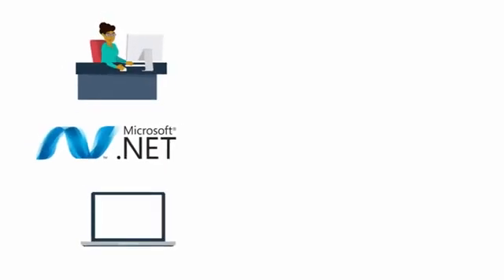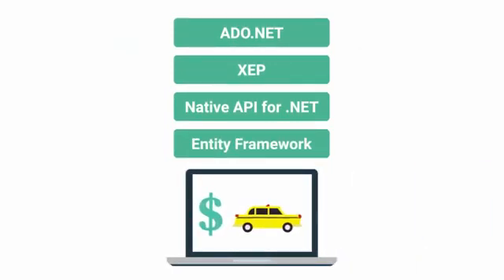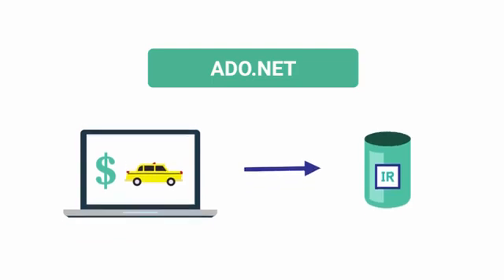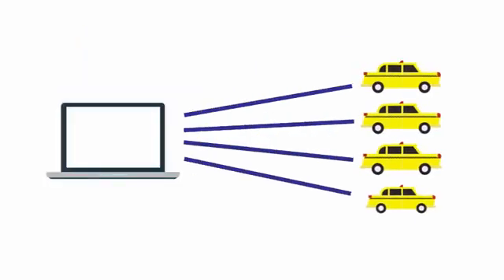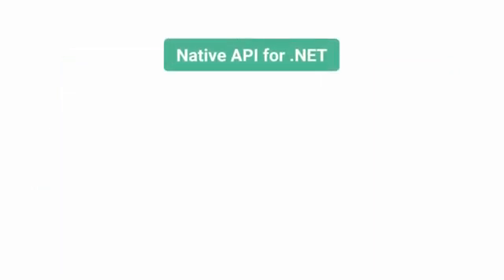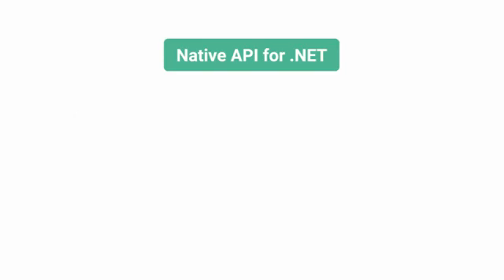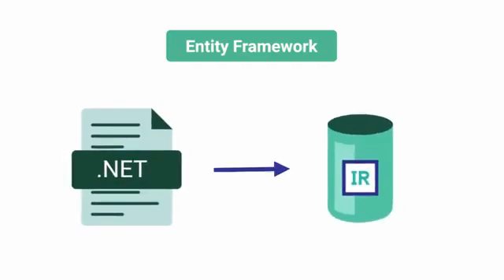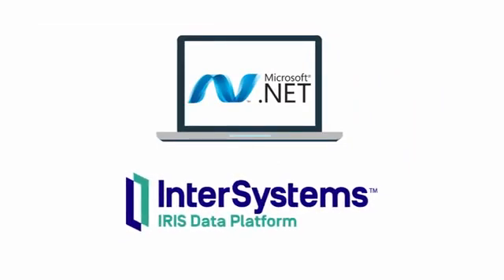Using NET to Connect to InterSystems IRIS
See how you can develop a .NET application and connect to InterSystems IRIS® data platform using one or more APIs.

💬 Questions?